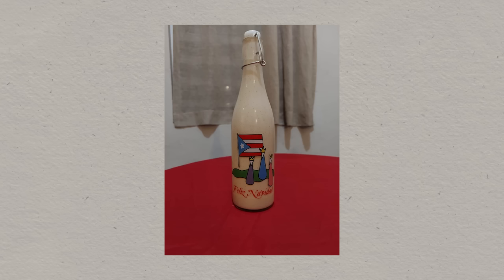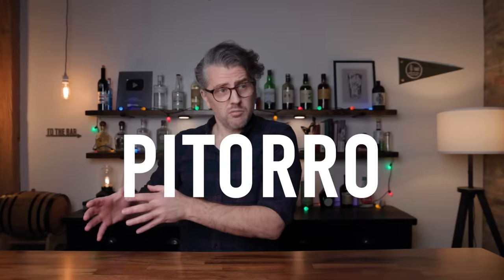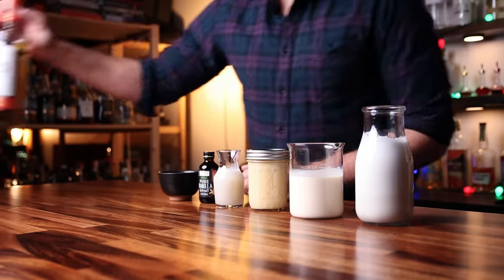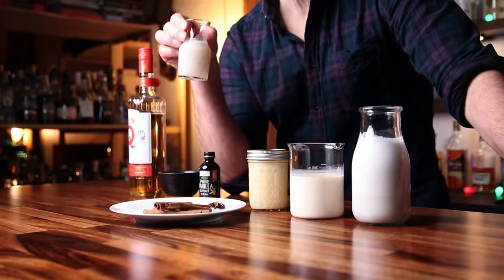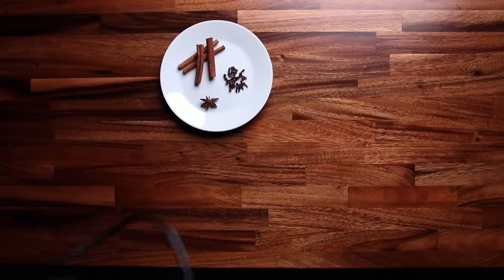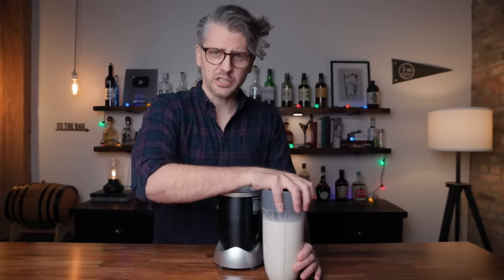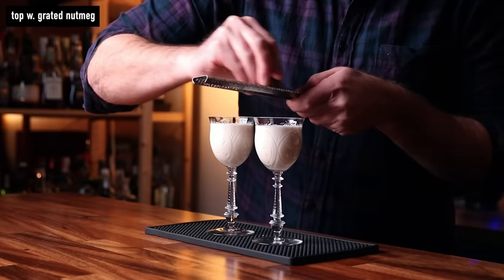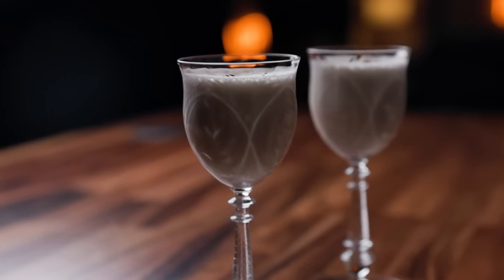COQUITO - a decadent coconut Christmas drink!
Today we’re making Coquito! This is a popular Puerto Rican Christmas drink, but it’s actually enjoyed from mid November to Dia de Reyes (Jan 6). Most versions of Coquito are family recipes, but since my family doesn’t make Coquito, I thought I’d create a recipe of my own. It’s rich and sweet with subtle spices - what’s not to like? If you want to try this dairy-free, sub out the evaporated and sweetened condensed milks for nondairy alternatives (coconut or oat). Hope you enjoy the Coquito, and happy holidays!

TIME STAMPS
Intro: 0:00
A Puerto Rican Drink: 1:08
The Ingredients: 3:19
The Spice Tea: 4:16
The Build: 5:43
Sips & Sign Off: 8:01

THE COQUITO RECIPE 5:53
8 oz. (240 ml) coconut milk
4 oz. (120 ml) evaporated milk
4 oz. (120 ml) sweetened condensed milk
2 oz. (60 ml) cream of coconut*
1/4 oz. (7.5 ml) vanilla extract
2 oz. (60 ml) chilled spice tea**
Pinch of salt
4 oz. (120 ml) Don Q Gold Rum
Grated nutmeg for garnish

1.75 cups (420ml) white sugar
13.5 oz. (400ml) unsweetened full fat coconut milk (1 can)
In a medium sauce pan, combine sugar, coconut milk, and salt. Stir over heat until sugar is completely dissolved.

**SPICE TEA RECIPE
4 cinnamon sticks
25 whole cloves (1 tsp)
1 whole star anise
1 cup (240 ml) water
- Boil water with spices until volume is reduced by half. Chill in fridge or freezer.

THE TOOLS
Nutribullet blender
The induction burner
Glass measuring beaker set
Pyrex measuring cup (8 oz)

Special thanks to our top-tier patrons:
Adam Greetis
Jacob Swain
Brandon Carey
Randy Calegari
Mike Russo
Matt Dougherty
Michael Cooney
Matthew Crowley
Kevin
Dzomery
Derek Patstone
Rick Turoczy
Alex Rosenberg
Silverio
Al Gailey
Joshua Penley
Sheri Muilenburg
Connie & Rob Chapin
Chris Roberts
Howard Pollack
Bruce Stark
Brian Gordon
David Byrne
Nate
Randall Randall
Nick
Liana Kangas
D Pilaitis

Send stuff to:
Anders Erickson
4610 N. Clark St
Suite 1051